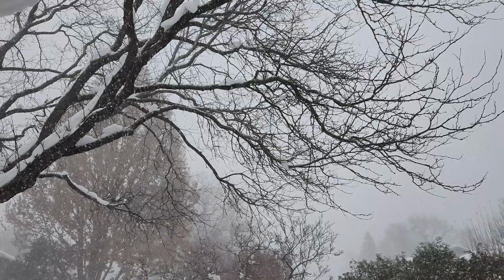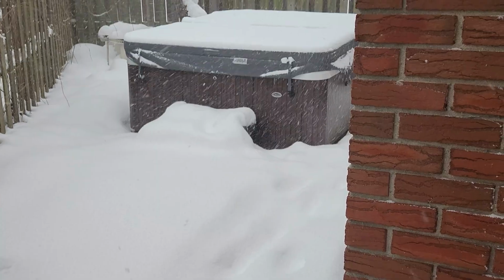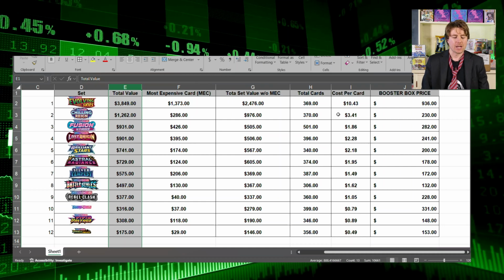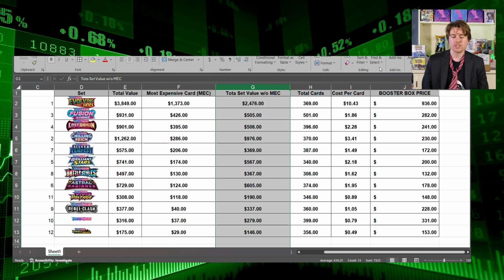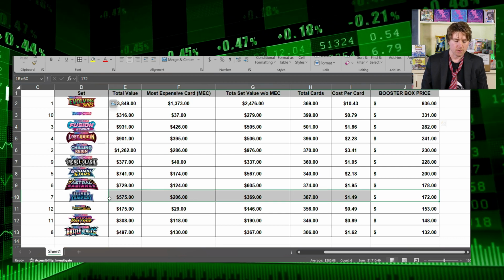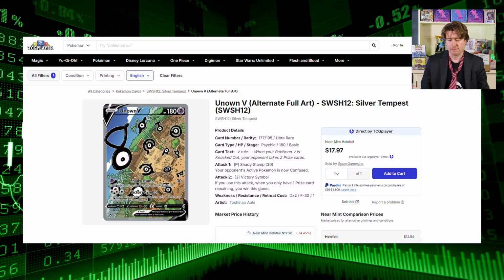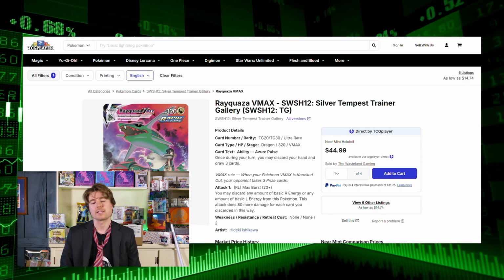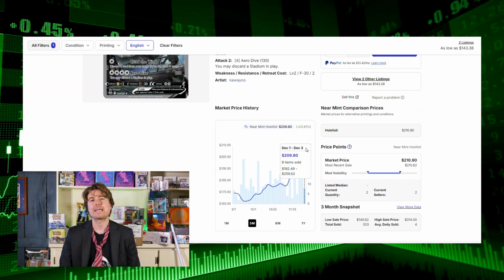Silver Tempest Booster Boxes Are DISAPPEARING! Major Investor Alert 🚨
Silver Tempest booster boxes have officially
Reach critical mass Pokémon Center's
website! It's almost completely sold out! What does this mean for collectors
and investors? In this video, we dive into the
potential implications for the set's future value,
availability, and demand. Whether you're looking
to add Silver Tempest to your collection or
considering holding onto sealed boxes for
investment purposes, this is a development you
won't want to miss.
you think this will impact the market!

Pokémon TCG
Silver Tempest
Pokémon card investing
Pokémon Center
Silver Tempest booster box
Pokémon cards out of stock
Silver Tempest value
Sealed Pokémon products
Pokémon card market
Pokémon collector
Investing in Pokémon cards
Booster box trends
Pokémon card scarcity